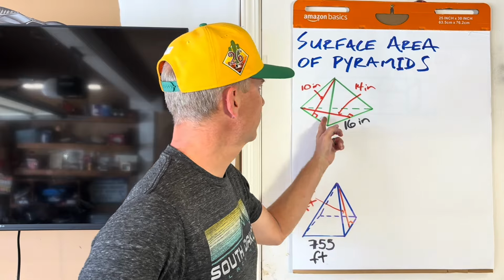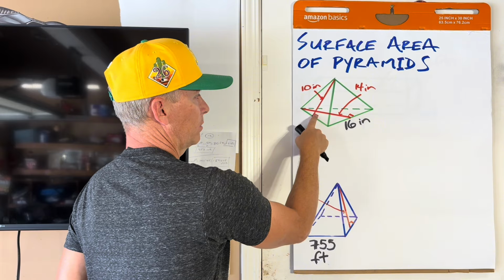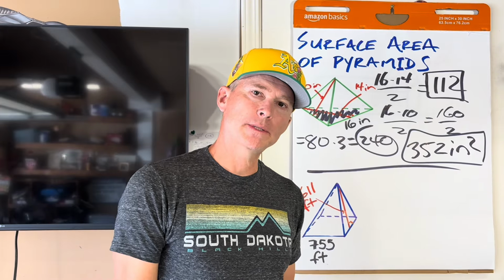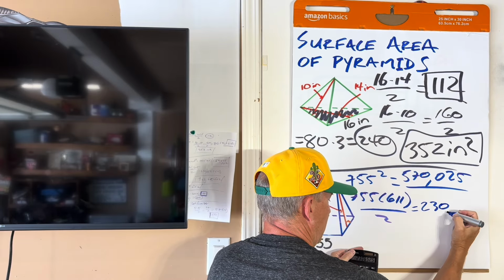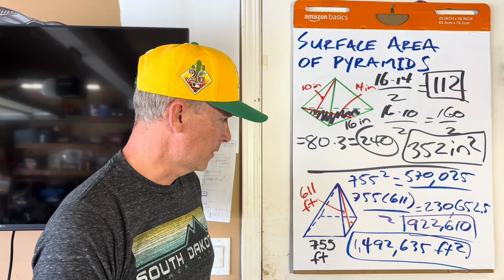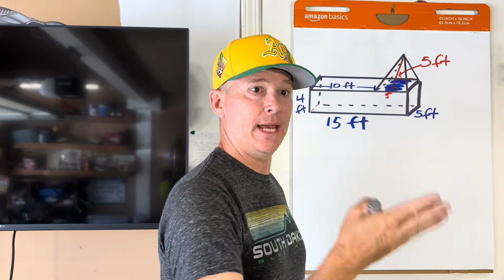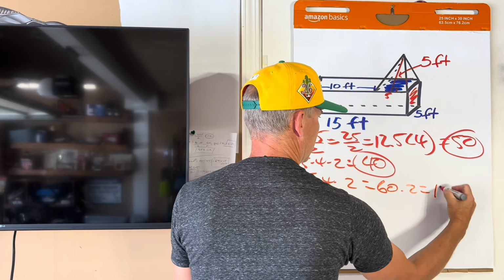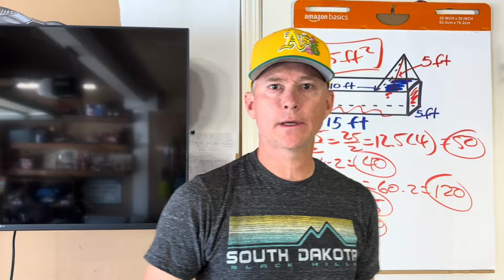Surface Area of Pyramids